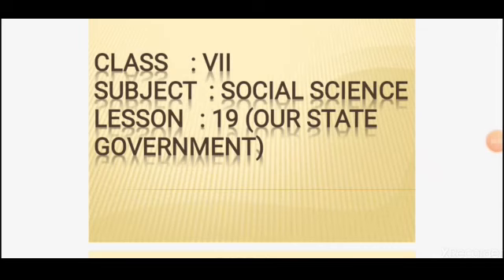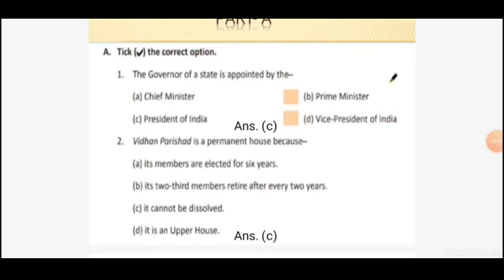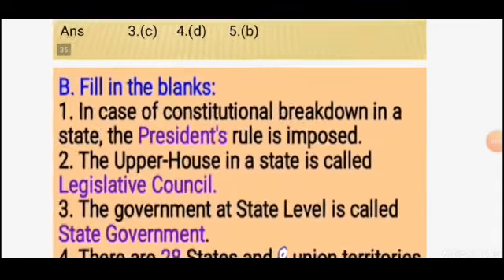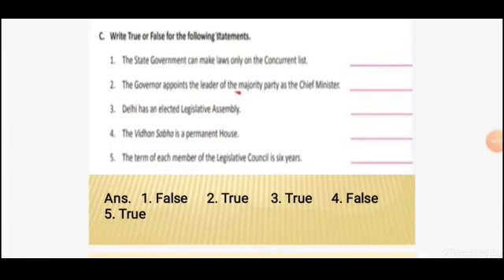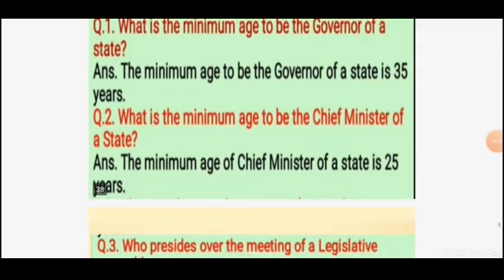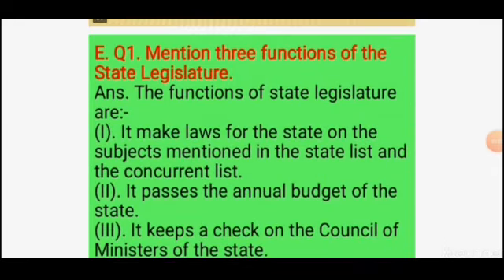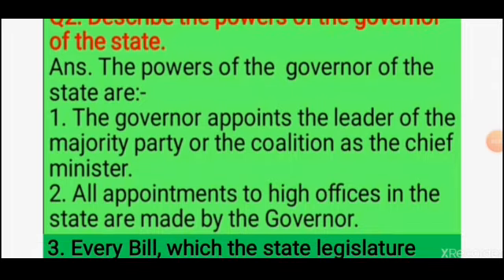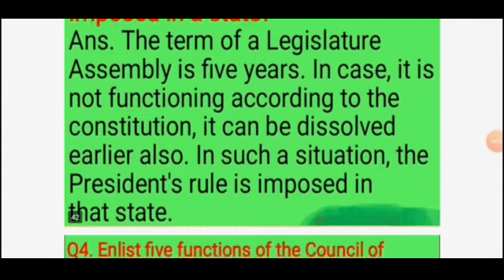Our State Government (Q/A) 7th S.SC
Ch-19 Social Science